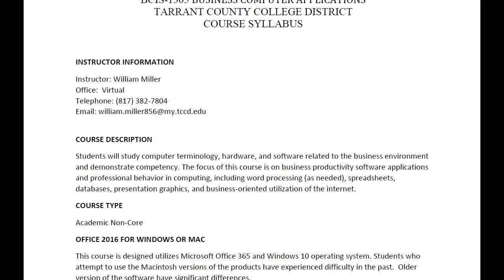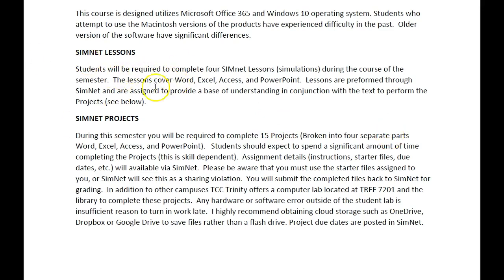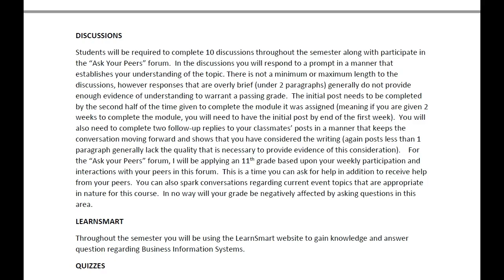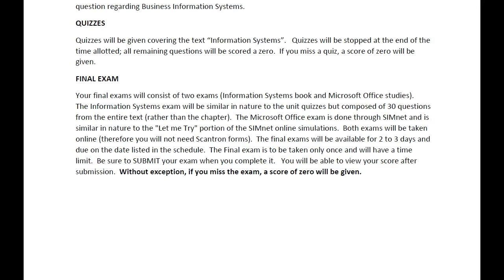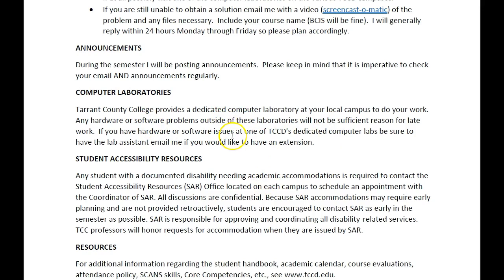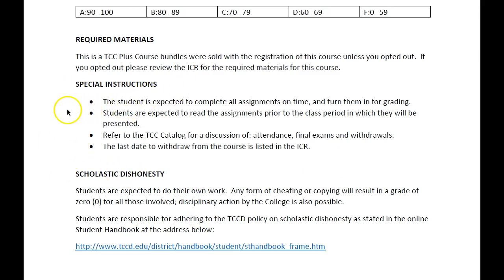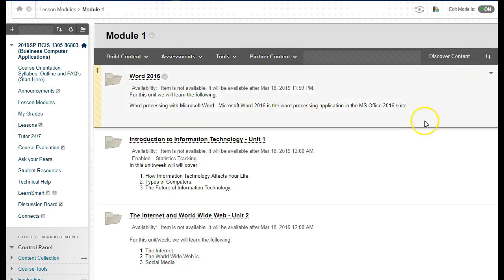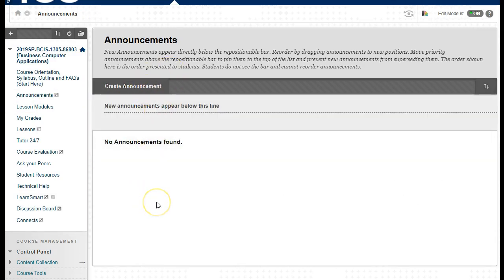Spring 2019 Syllaubs